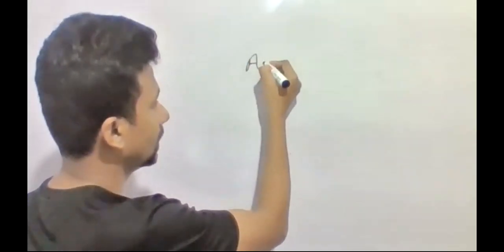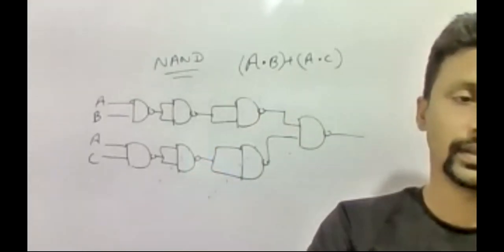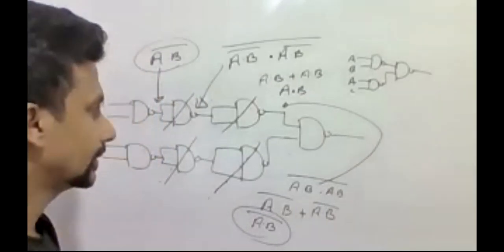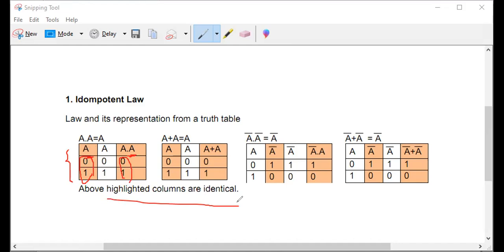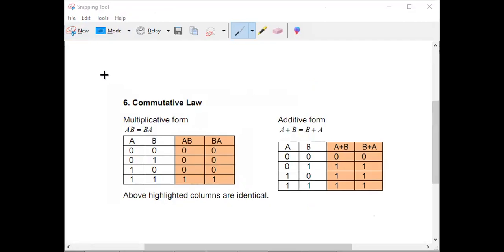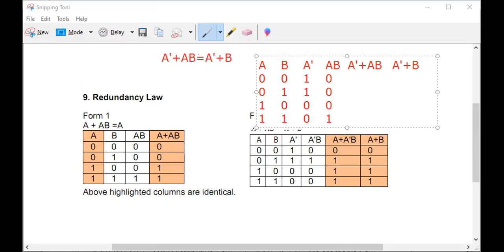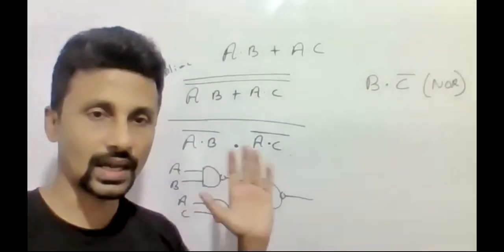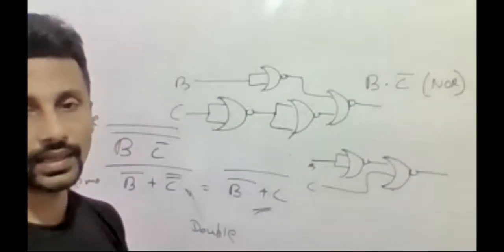A/L ICT - Logic Gates (Universal Gates and Boolean Laws)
A/L ICT - Logic Gates (Universal Gates and Boolean Laws). English Medium.
Zoom Online Class for 2022 A/L Students.